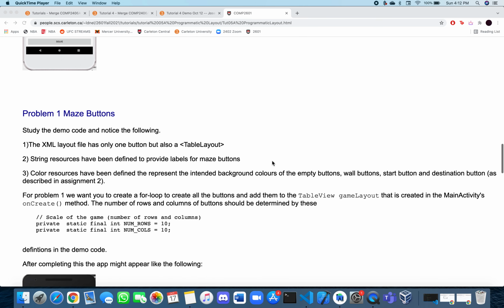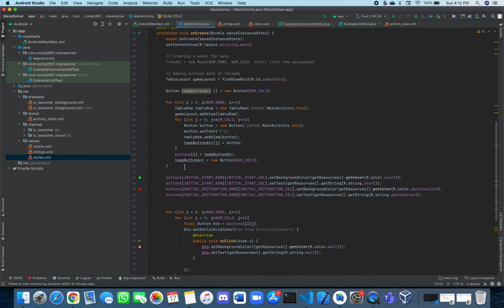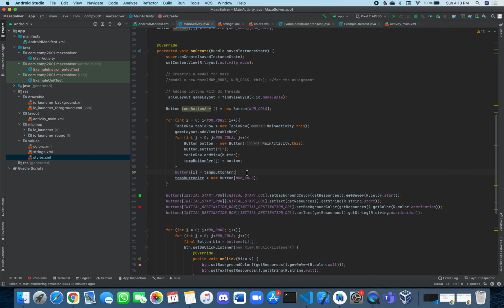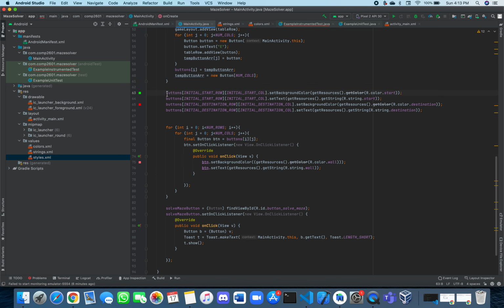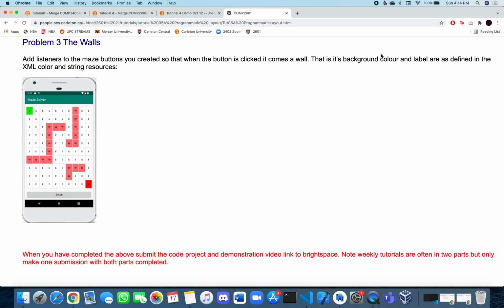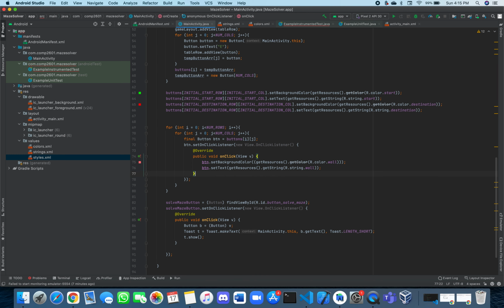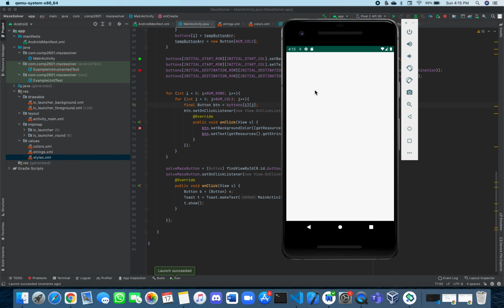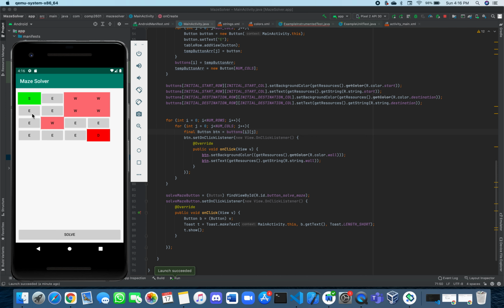COMP2601 Tut 05